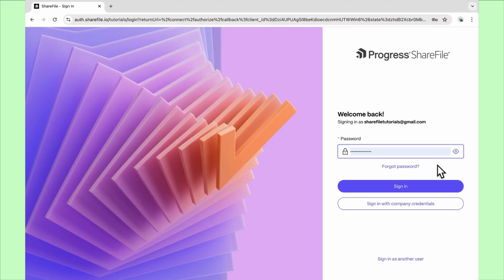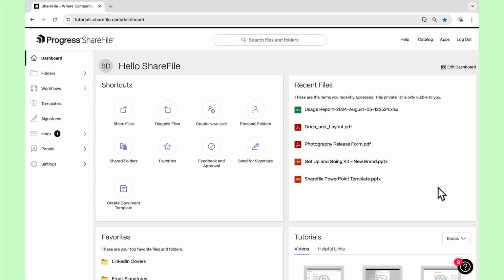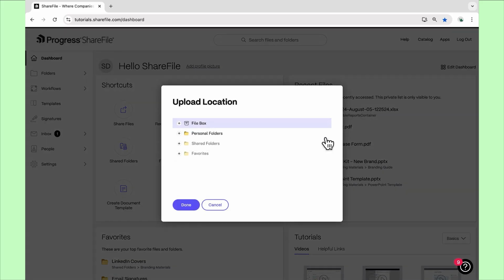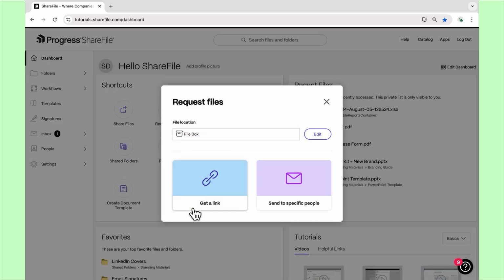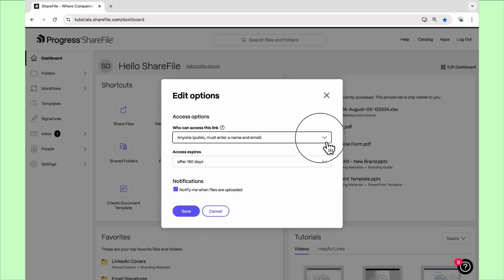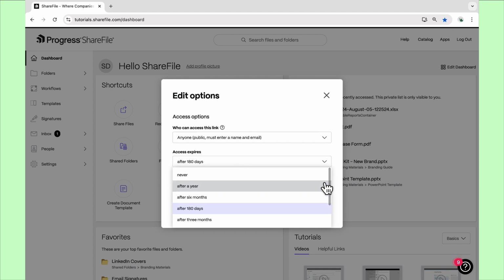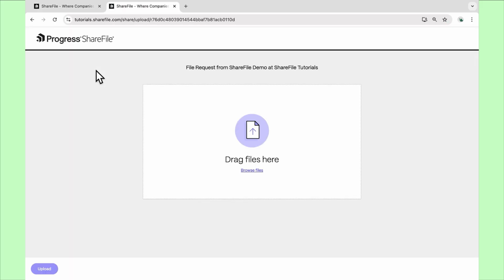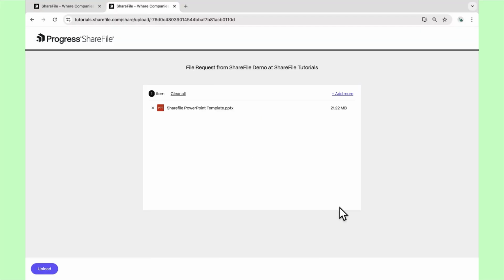How to Request a File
Learn how to request files using ShareFile in this simple tutorial!